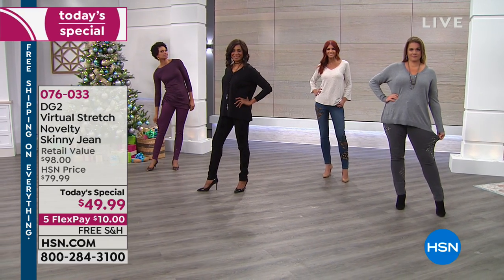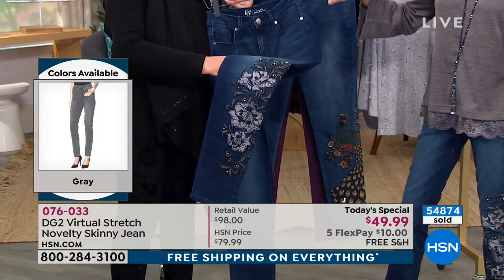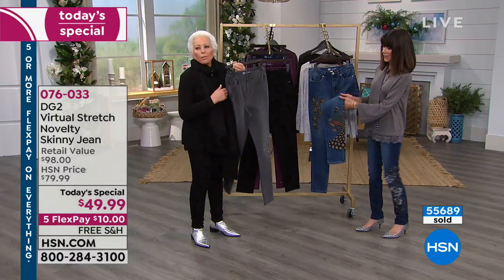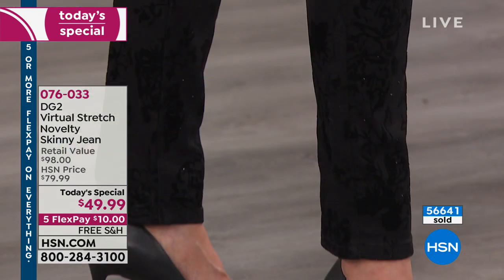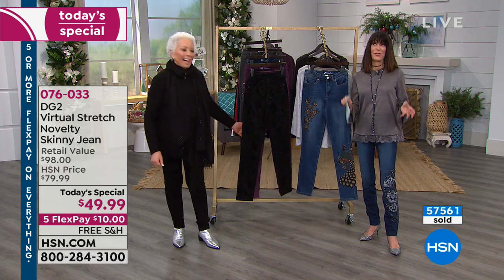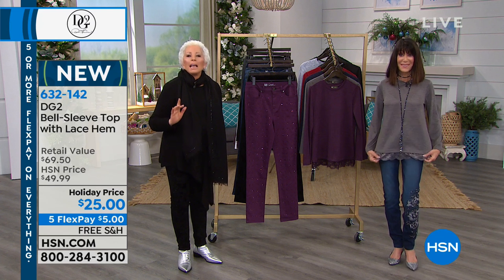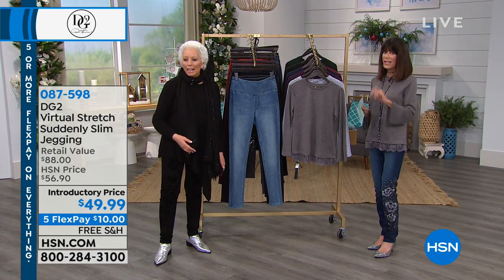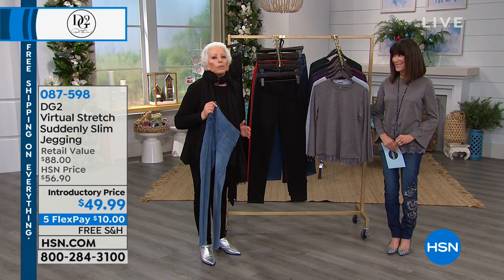HSN | Diane Gilman Fashions 11.18.2018 - 05 PM